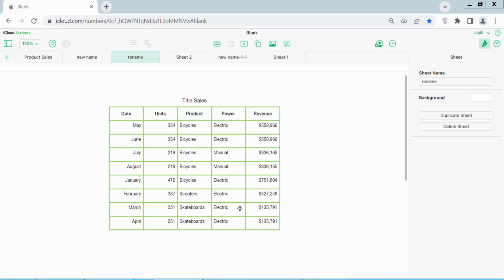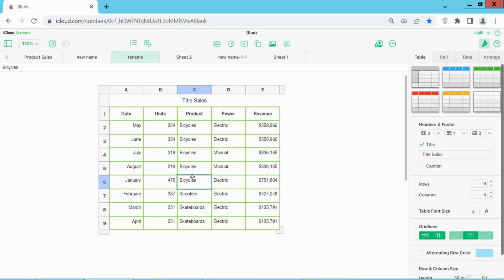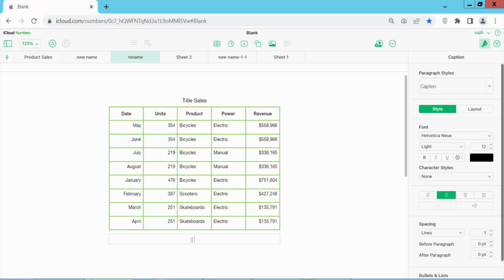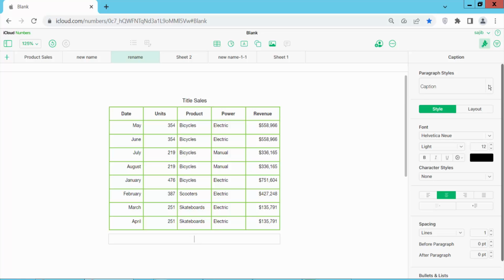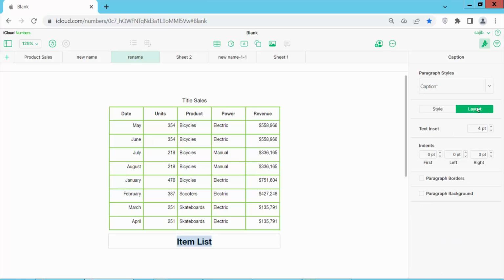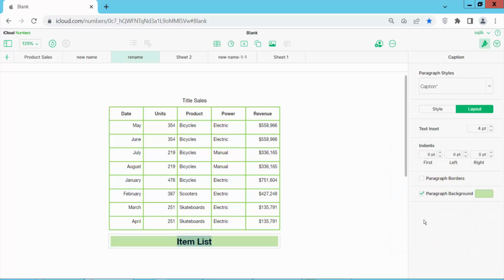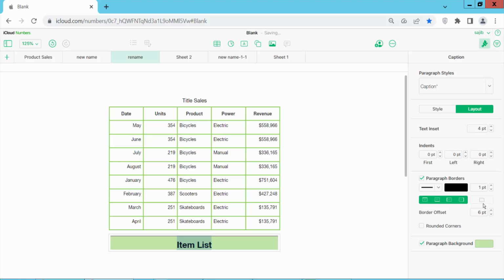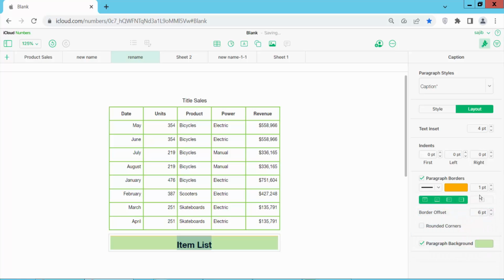How to add a caption to a table in Apple Numbers (Spreadsheet) on Mac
Hello everyone, Today I will show you, How to add a caption to a table in Apple Numbers (Spreadsheet) on Mac.